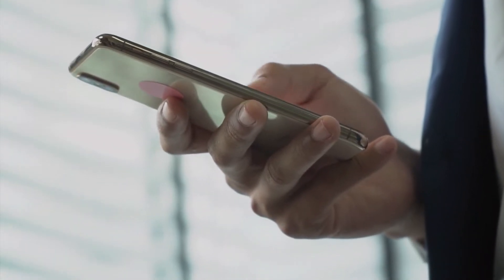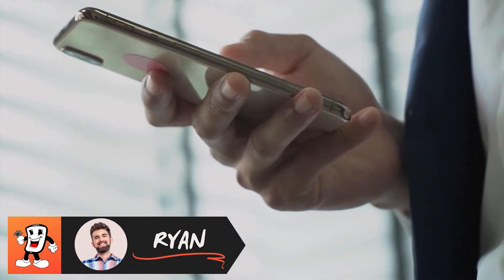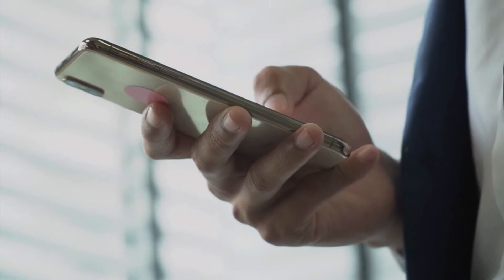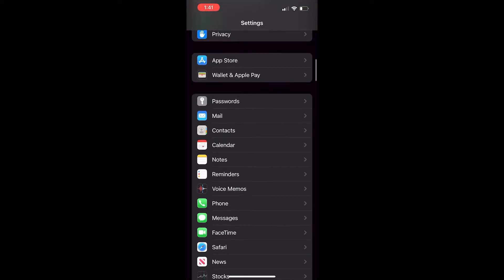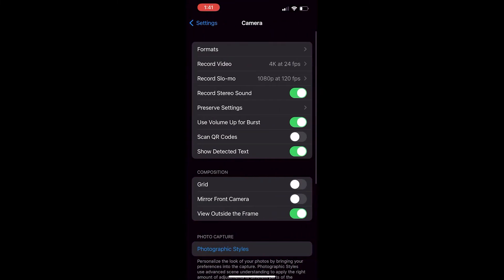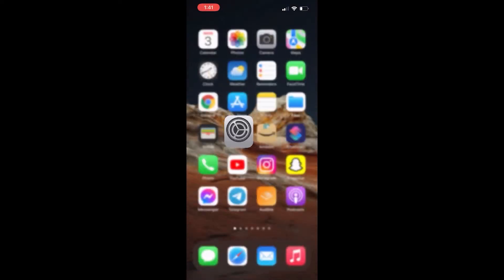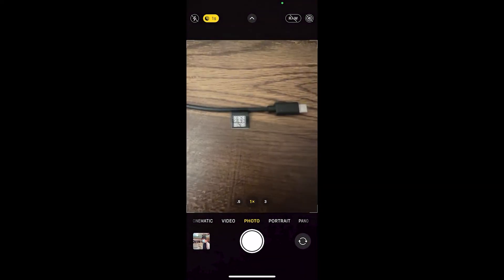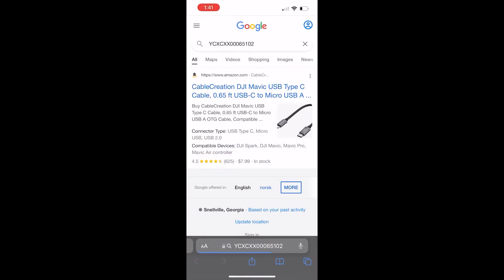[iPHONE 13 PRO] - How to Allow Camera to Scan QR Codes | TUTORIAL and TIPS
Learn How to Allow Camera to Scan QR Codes for the iPhone 13 Pro and iPhone 13 Pro Max

You can use Camera  or the Code Scanner to scan Quick Response (QR) codes for links to websites, apps, coupons, tickets, and more. The camera automatically detects and highlights a QR code.

Watch all of our video tutorials on the iPhone 13 Pro and iPhone 13 Pro Max: